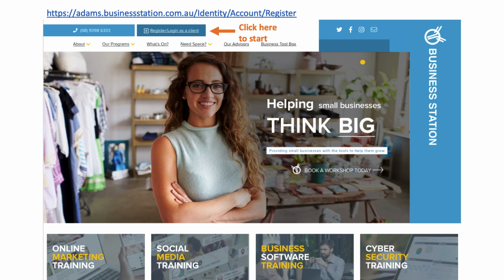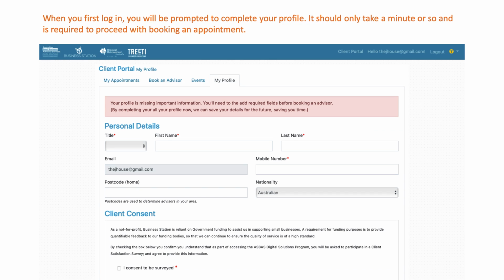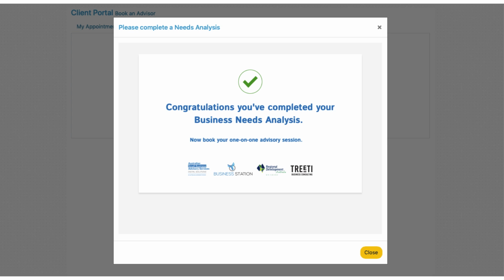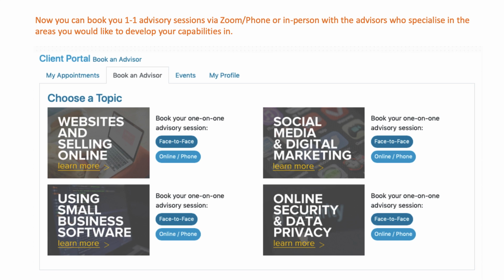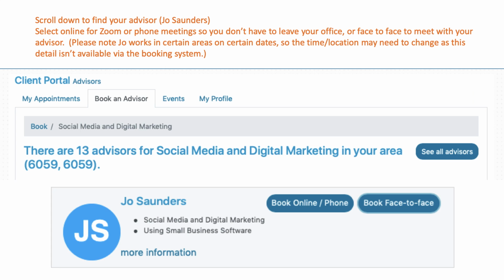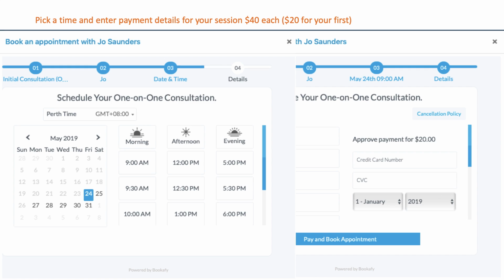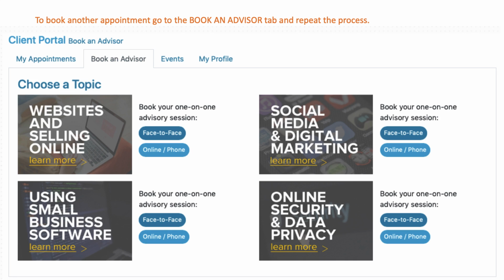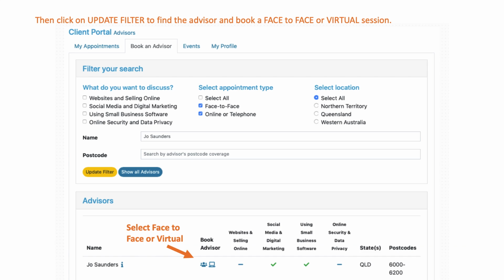How to book a Digital Discovery Session via the ASBAS Digital Solutions Program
Have you attended a workshop, webinar, read an article or watched a video but are not sure what to do next, or you are too busy to implement the digital marketing strategies in your business?  Then take advantage of this government subsidised program designed to increase the digital capabilities for small business in Australia.

1. Book a 1 hour Digital Discovery Session where we can discuss your goals, review the gaps in knowledge, skill, and implementation and design a digital road map to meet your specific digital marketing needs.

2. Then book regular double sessions to have me by your side as you learn and implement the strategies either via Zoom or in one of the locations I operate from.

In these sessions we can set up or optimise your profiles and pages, create and schedule content, conduct advanced searches and build and implement your connection strategies, implement your networking and engagement strategy, create videos from your blogs, set up tools to promote your content and so much more.